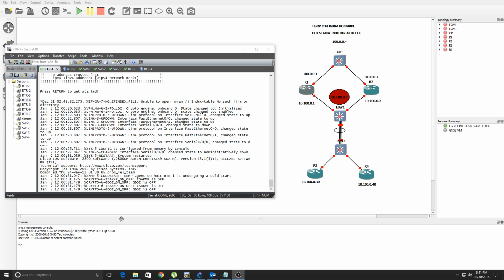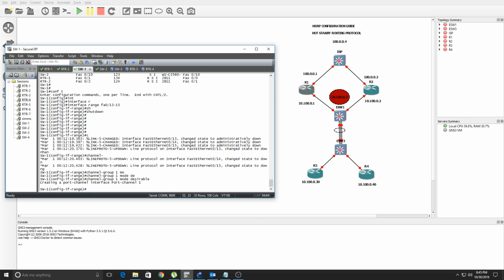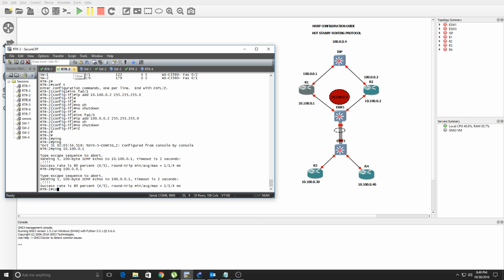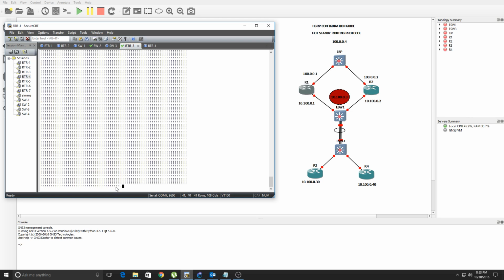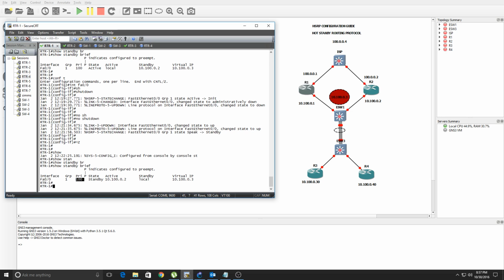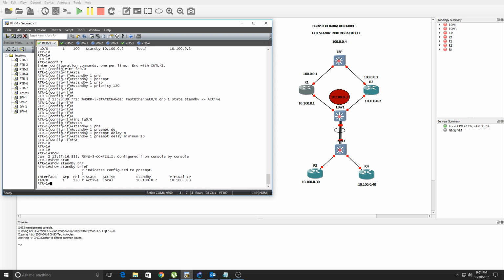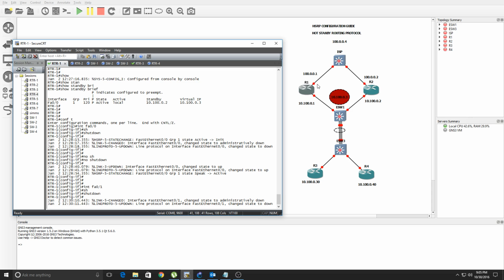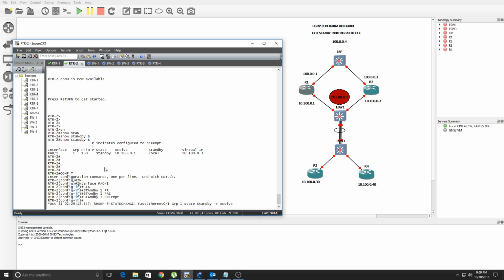Cisco Hot Standby Routing Protocol ( HSRP IPSLA )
This video teaches you how to configure Hsrp load balancing protocol with IPSLA
cisco#loadbalancer#hsrp#